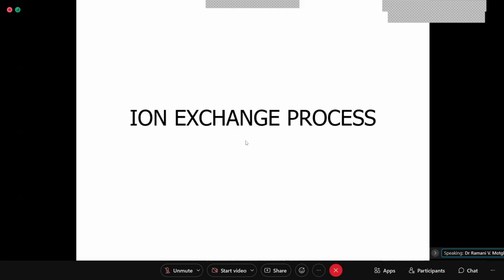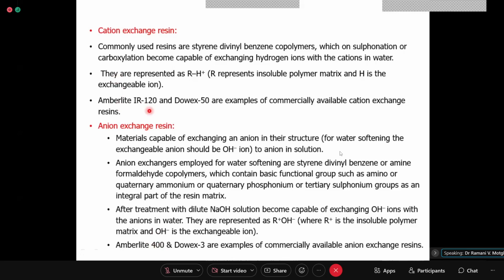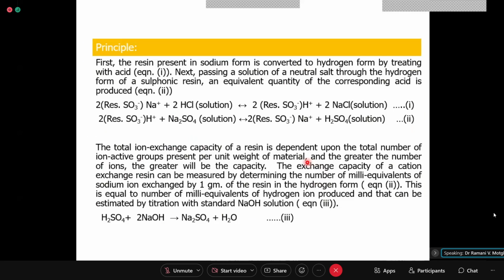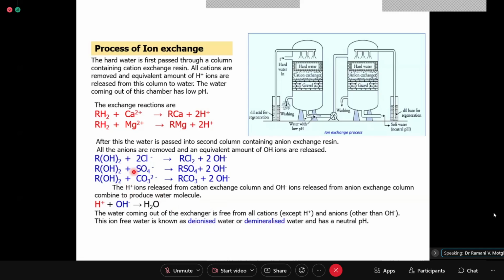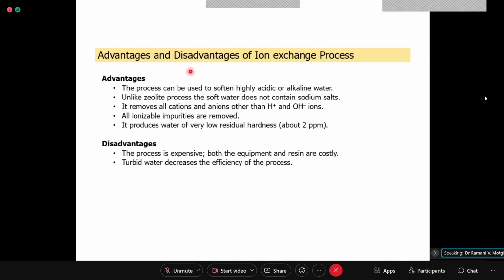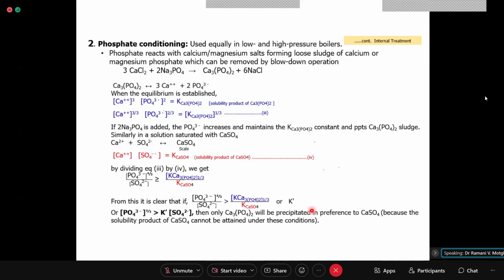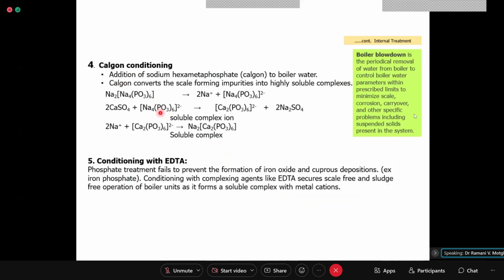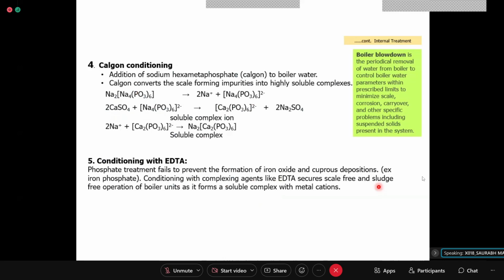l 15 chem first year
only for friends in need